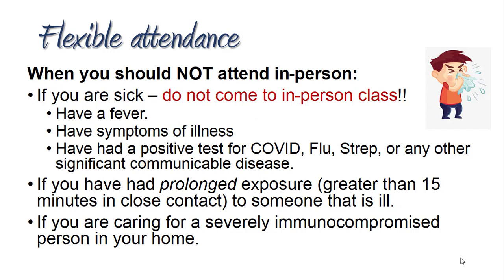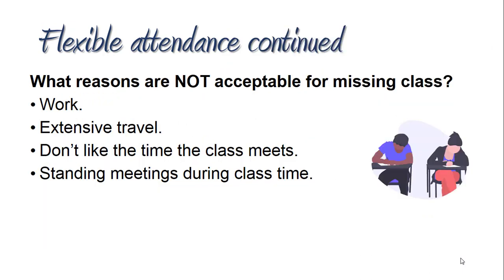Class Modalities explanation